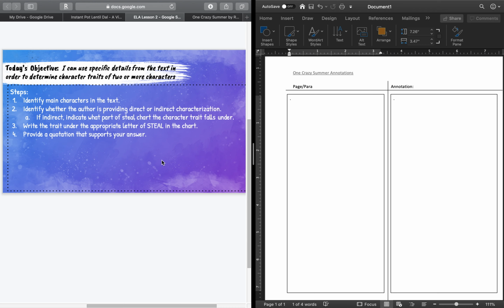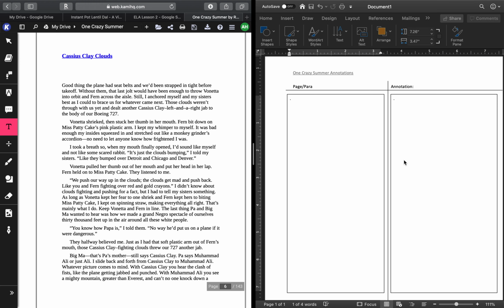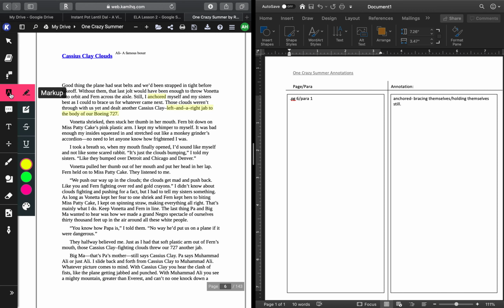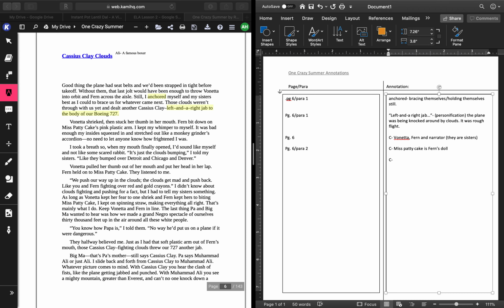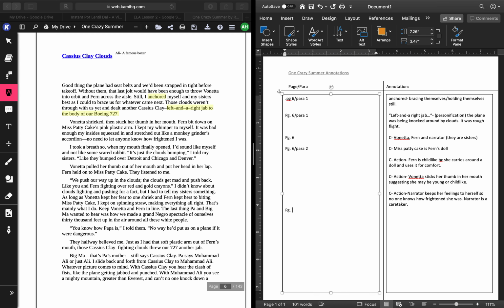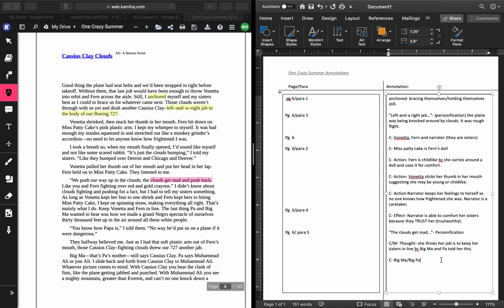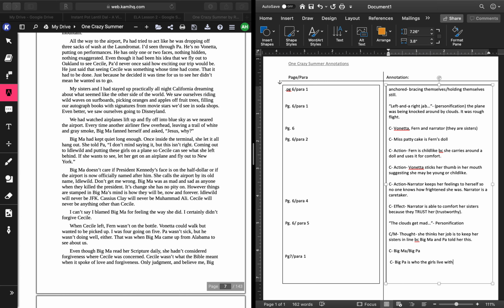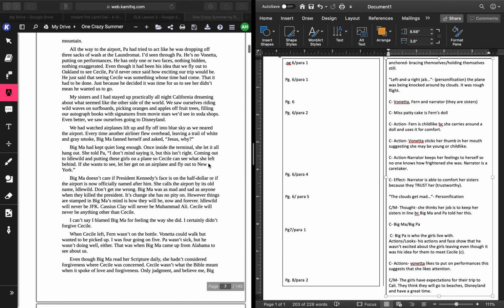Reading of OCS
We will read and annotate this text using GBTJ and our focus on STEAL